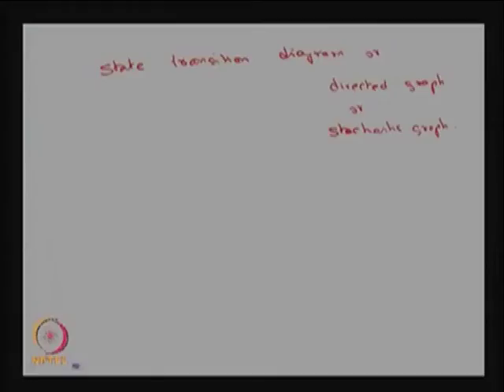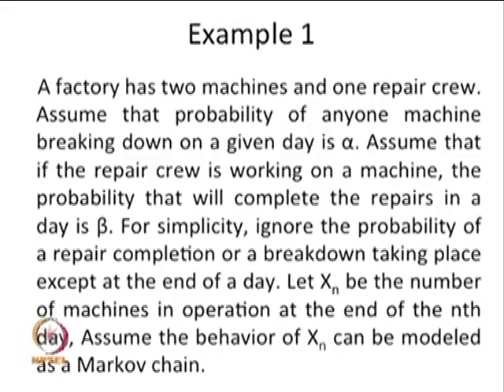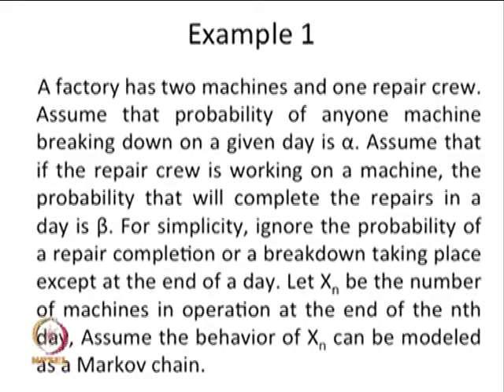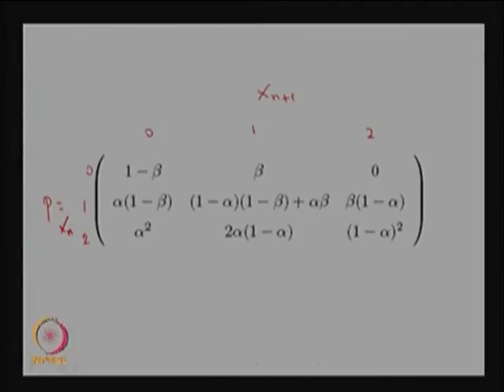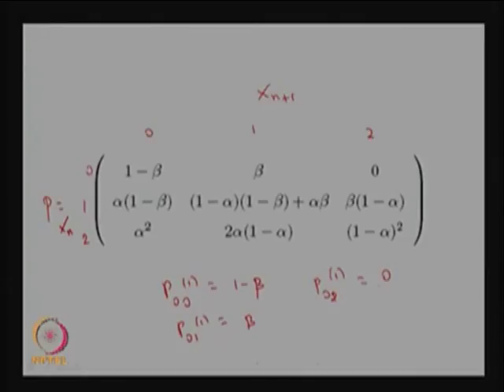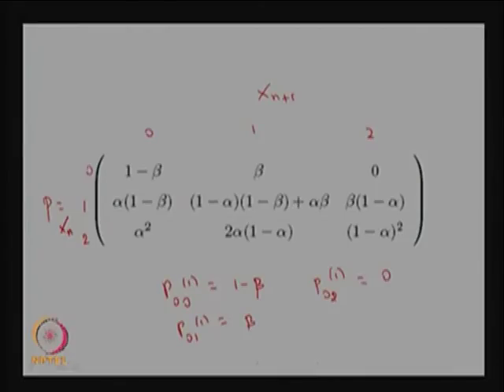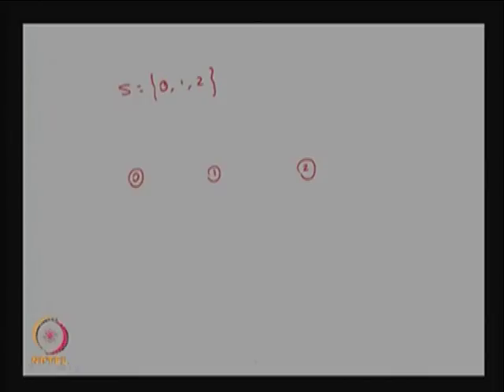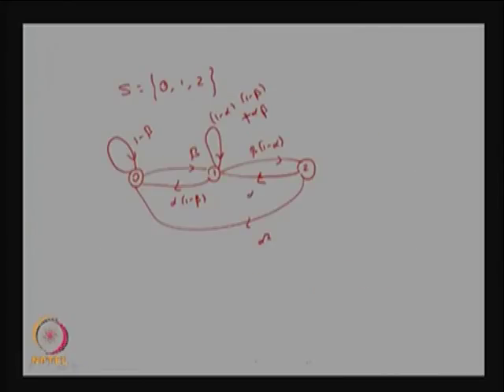Examples of Discrete time Markov Chain